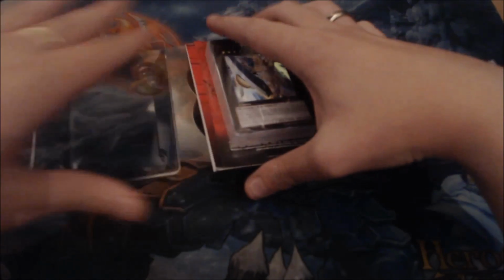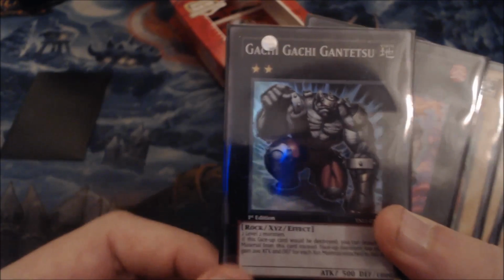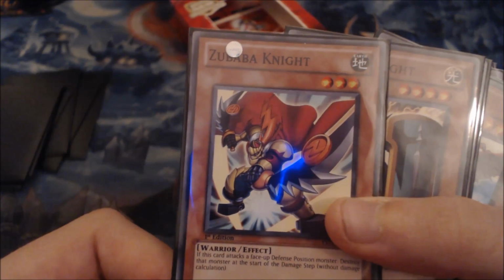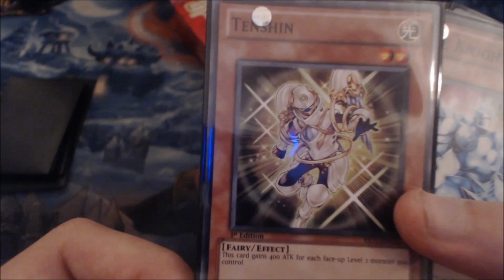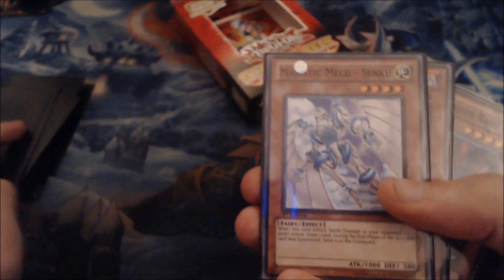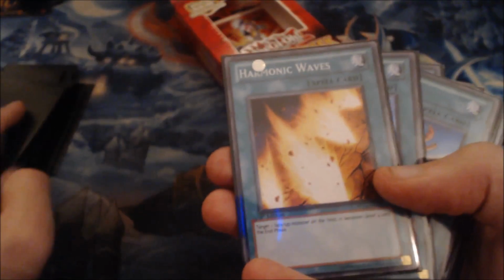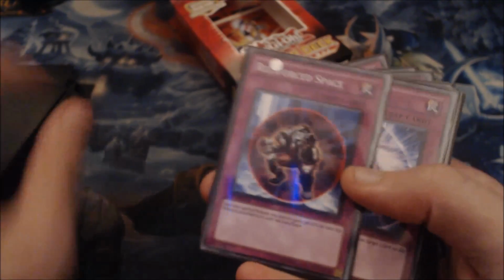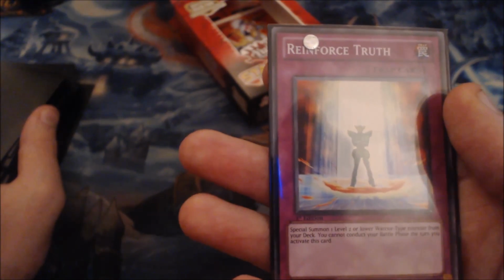Unboxing | Yu-Gi-Oh! TCG | Starter Deck Dawn Of The XYZ 2011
In this video I will be opening the Starter Deck Dawn Of The XYZ 2011 1st Edition and review the cards.

Swagbucks is a search engine reward site that allows you to "earn" Swagbucks for completing your normal everyday on-line searching, as well as completing surveys, playing games, watching videos etc which can be collected and redeemed for gift-cards to some of your favourite places, like Amazon. So basically, you are rewarded for what you normally do on the internet.